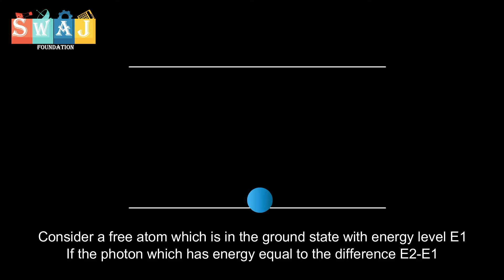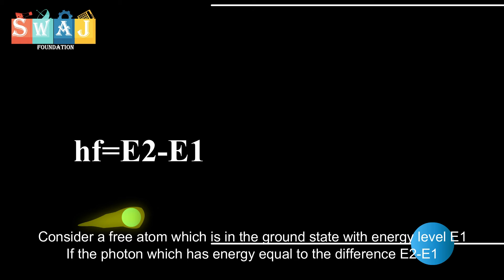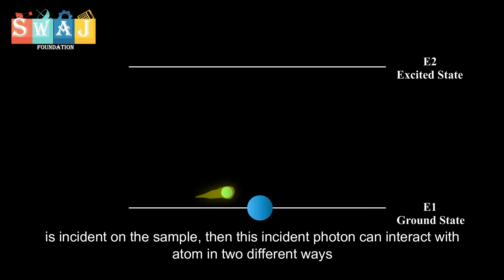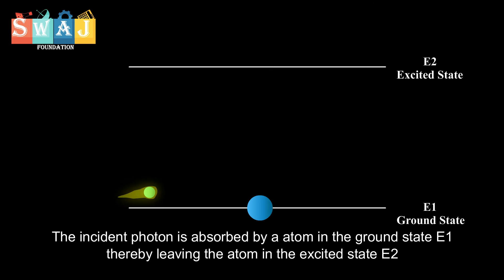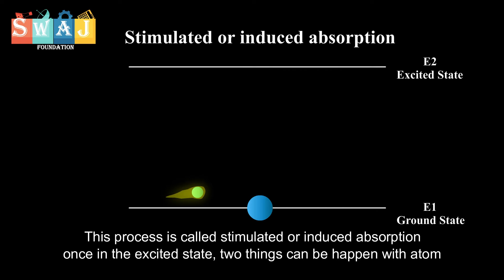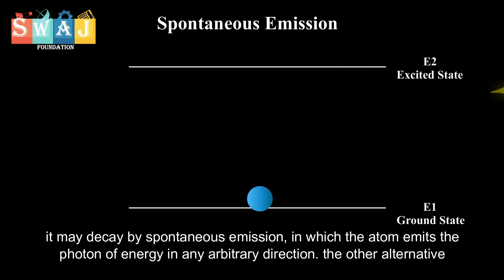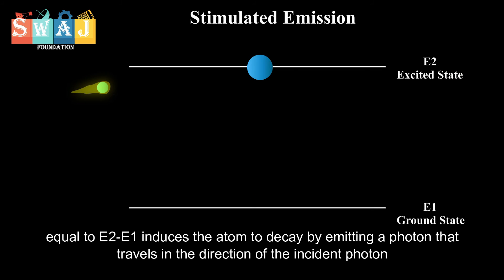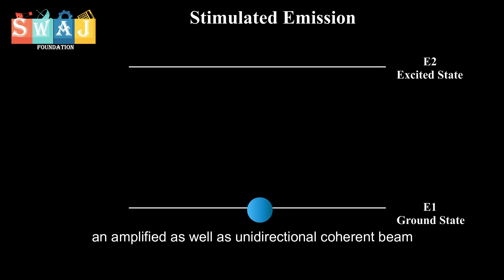spontaneous and stimulated emission animation | Laser animation | atomic spectra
In this animation you will understand what is difference between spontaneous and stimulated emission